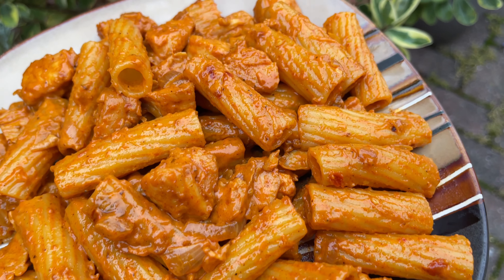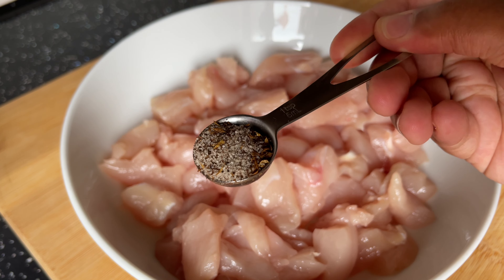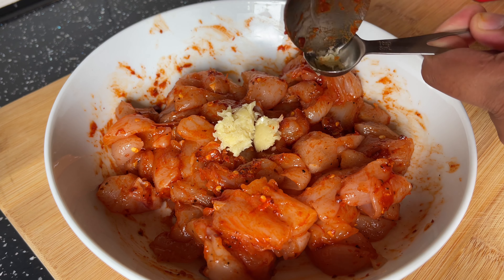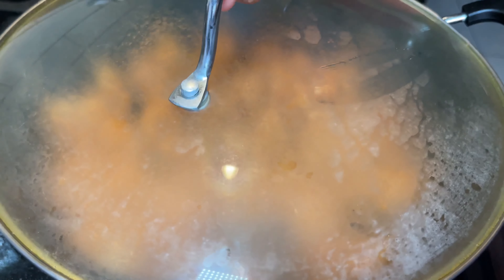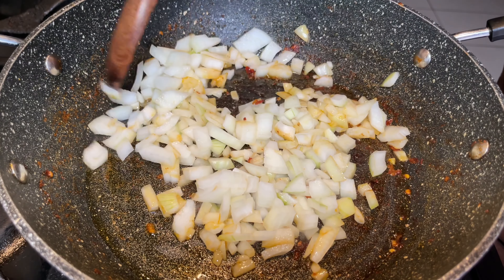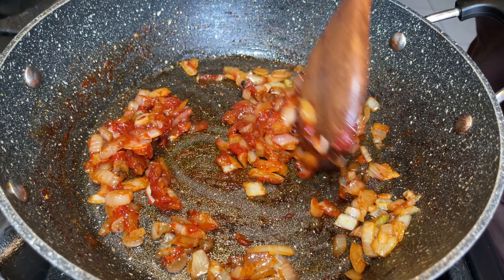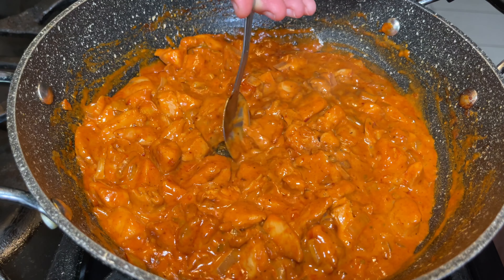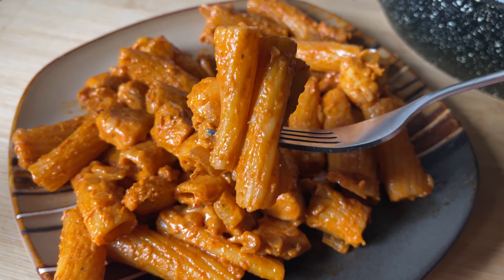Halal Gochujang Chicken Pasta || Perfect for work!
Hey foodies, welcome back :) i’ve been working with making gochujang in a number of dishes but i had to share it with pasta first! Definitely going to be making in a fried rice, noodles and also some seafood too!

Here’s what you’ll need (serves 3-5 portions) :
400g boneless chicken (cut into small pieces)

1tsp sichuan salt (normal salt is fine too)
1 tbsp chilli flakes
1 tbsp gochujang paste
1 tbsp fresh minced garlic

Cook the chicken for 10/15 minutes

1 onion (diced)
2 tbsp water (if the onions start to brown too quickly)
2 tbsp gochujang paste
150ml double cream
200/250g rigatoni pasta